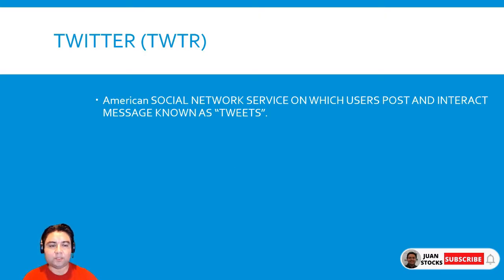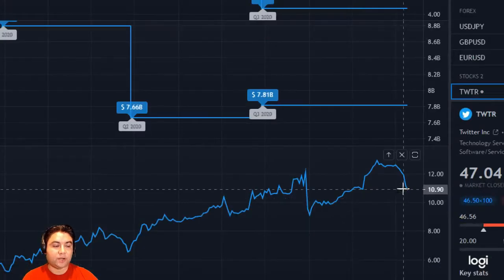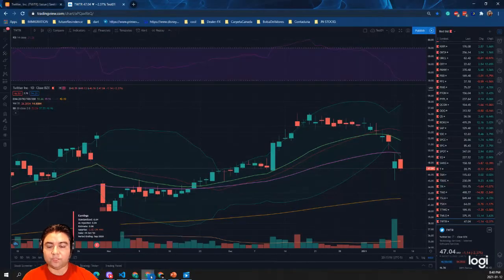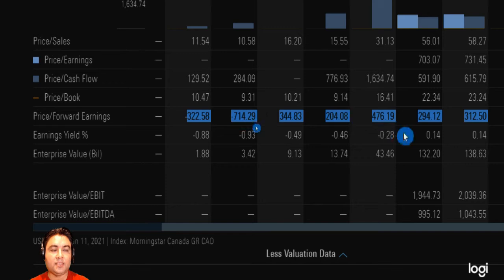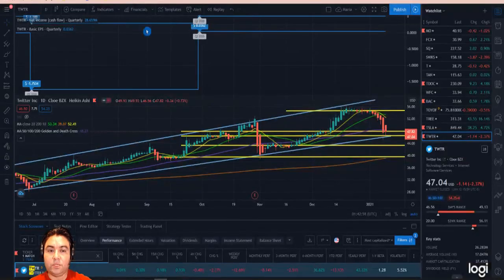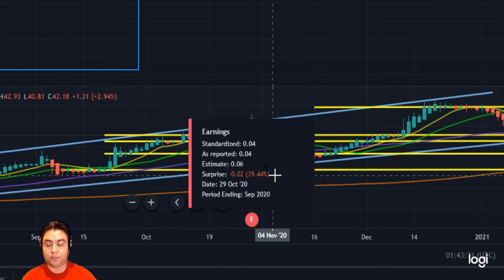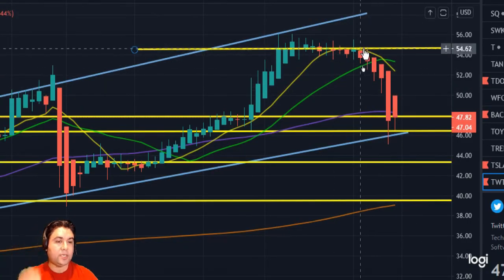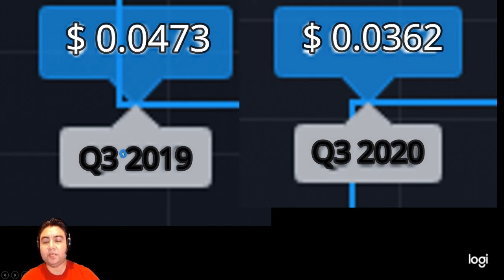TWITTER (TWTR) Stock | Buy the Dip?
websites to analyze stocks | Recommended